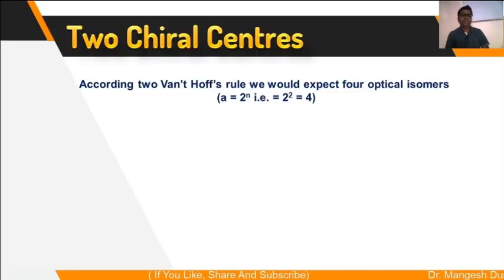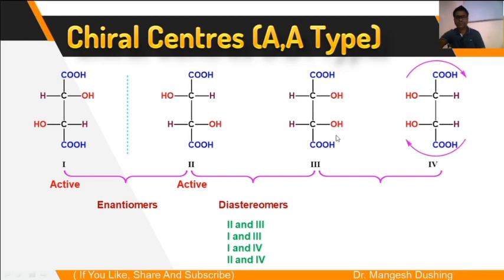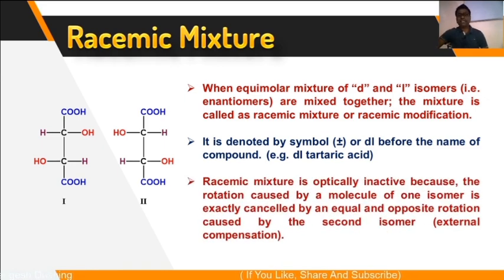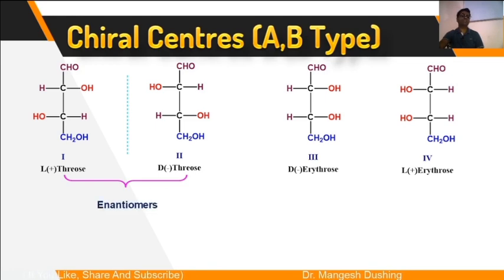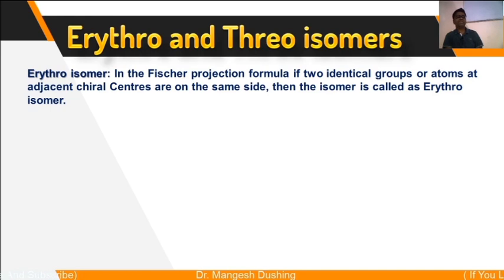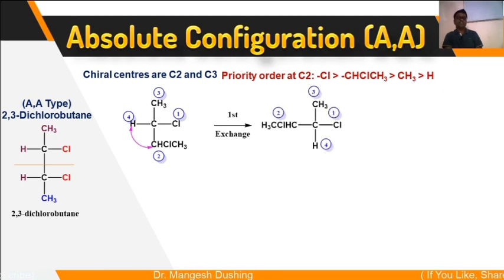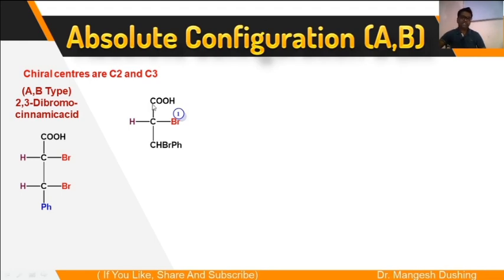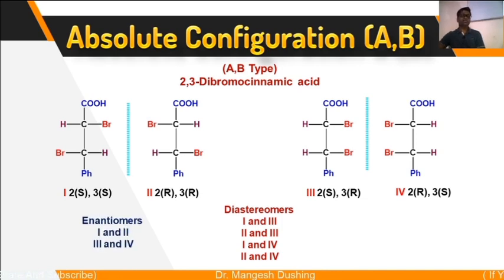Optical Isomerism (Part-2): Optical Isomerism for the compound which contains Two Chiral centers.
In this video I explained Optical Isomerism of the chiral compounds which contains 2 chiral centers.
Properties of Enantiomers, Diastereomers, Meso compounds and Racemic Mixture.

Optical Isomerism (Part-1): Optical isomerism for the compound which contains one chiral centre. Enantiomers, Racemic Mixture.

0 Comments